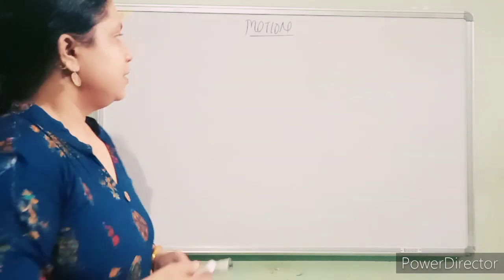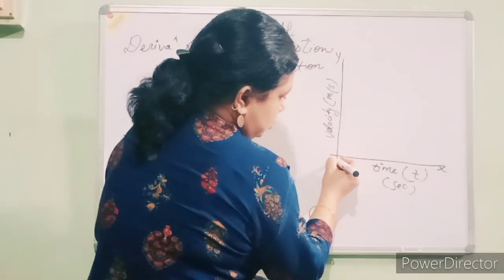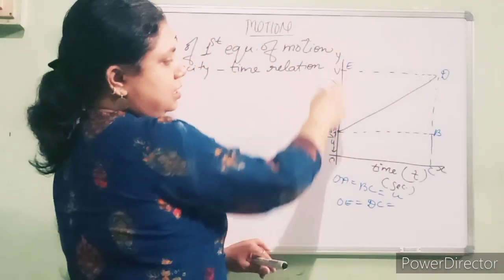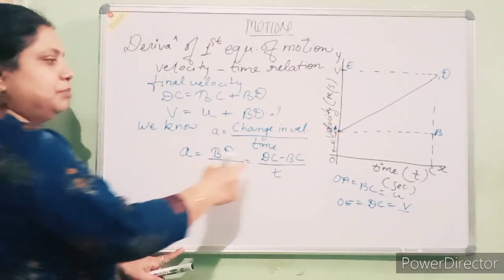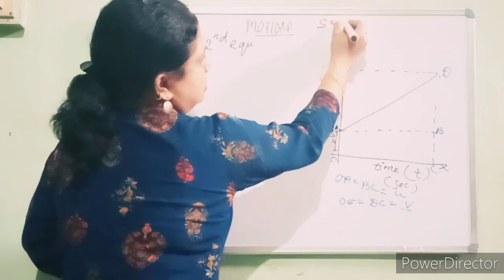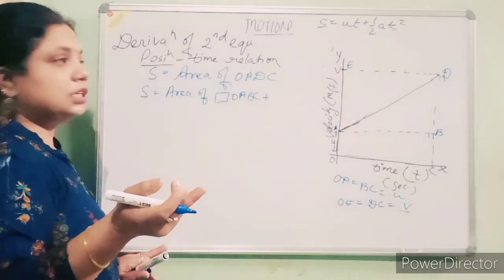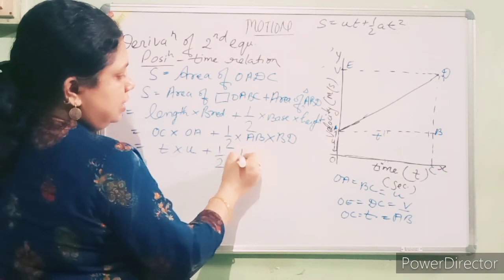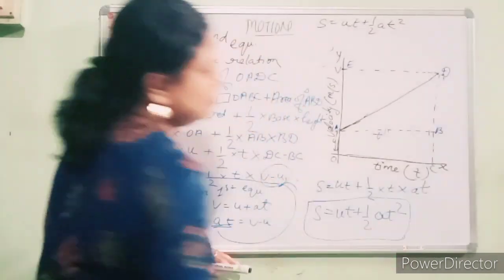Class -9 [ Motion ] by Nimmi Chaturvedi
Derivation of first and second equation of motion by graphical method